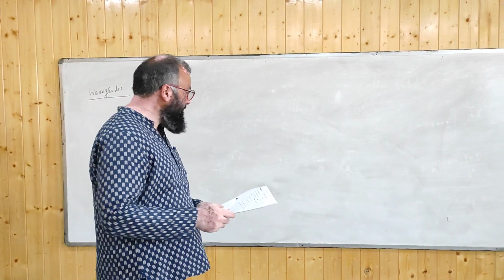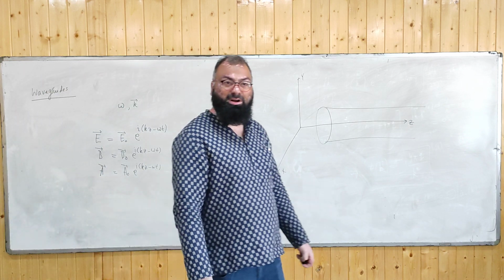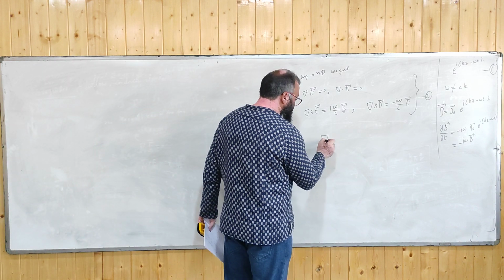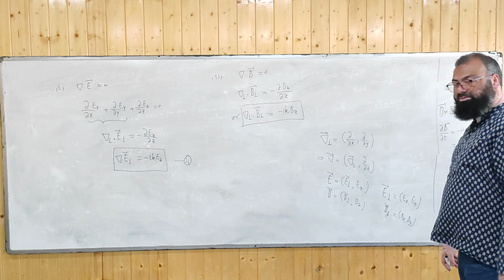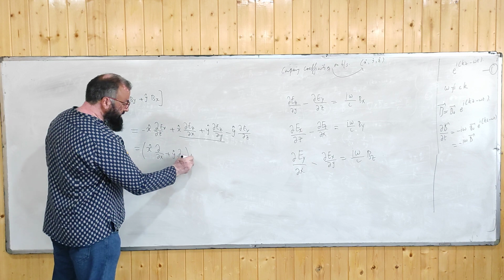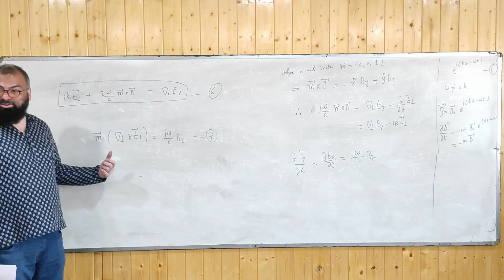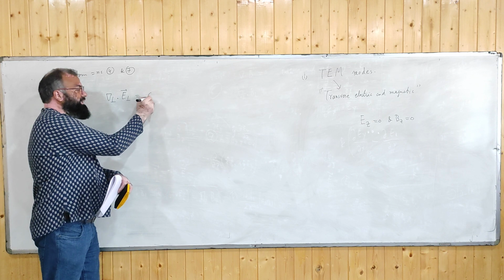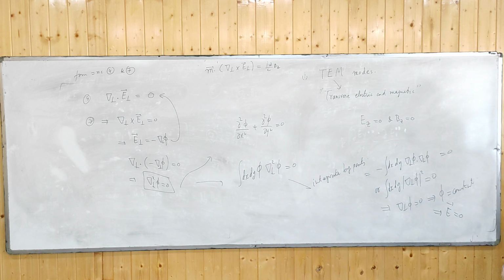lec 42.b | WAVE GUIDE | Dr Muzzafar Qadir Lone | Kashmir University Department of physics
unit 4 electrodynamics wave guide by Dr Muzzafar Qadir Kashmir University Department of physics. batch 2021